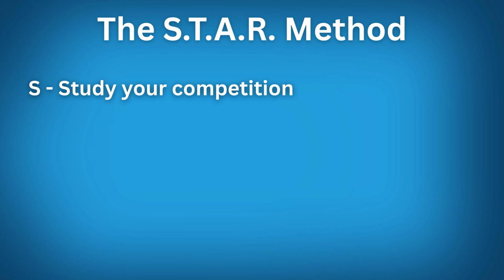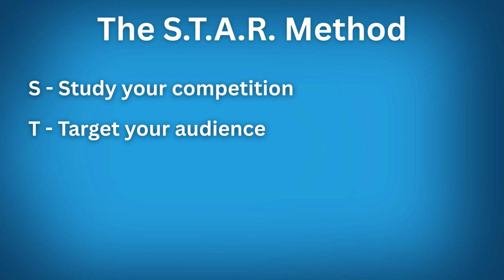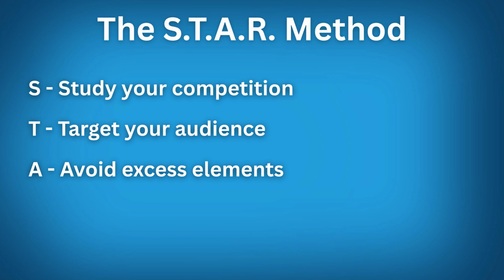This New Thumbnail Strategy Will Blow Up Your Channel